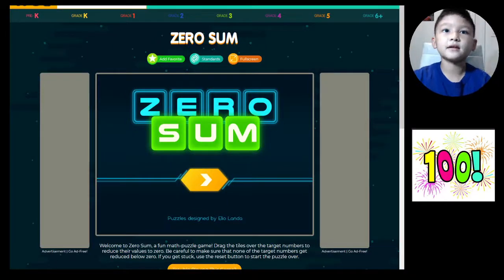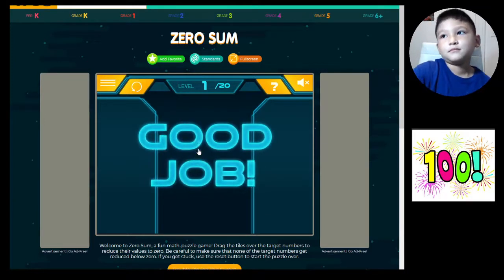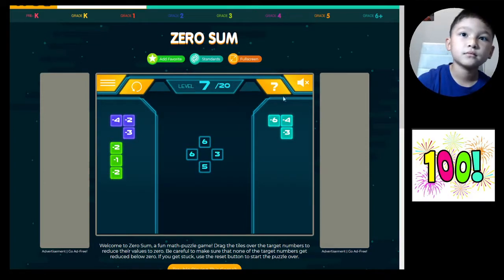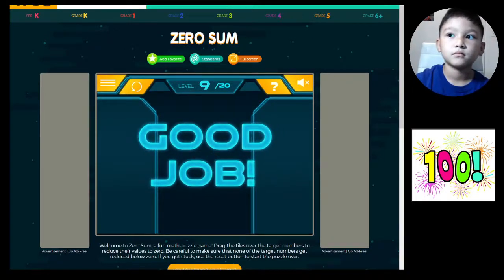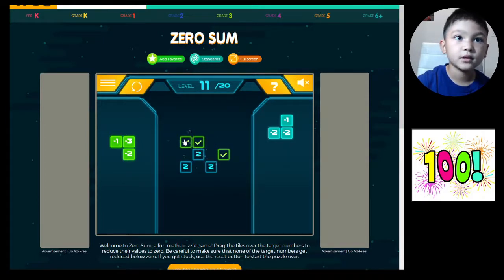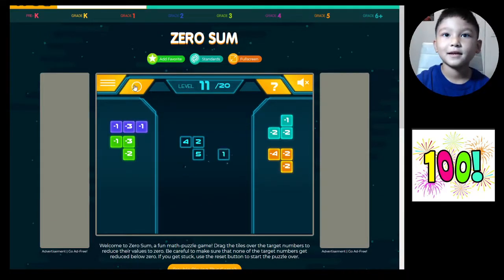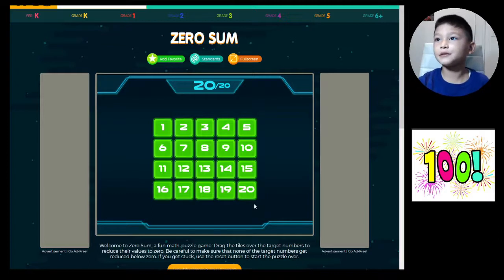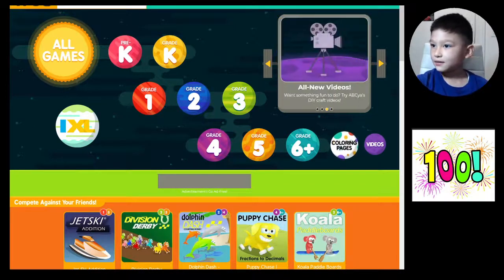Aadit plays 'Zero Sum' on ABCya - Watch his 100th Video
Game: Zero Sum
Description: Welcome to Zero Sum, a fun math-puzzle game! Drag the tiles over the target numbers to reduce their values to zero. Be careful to make sure that none of the target numbers get reduced below zero. If you get stuck, use the reset button to start the puzzle over.